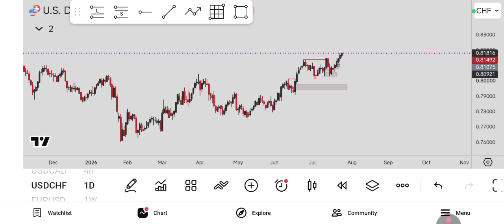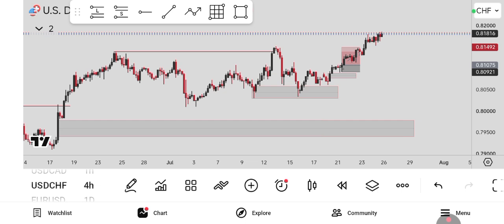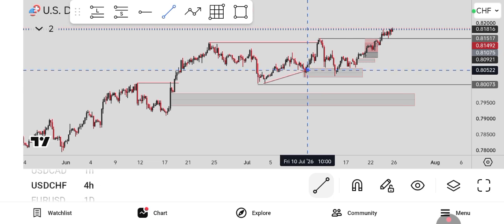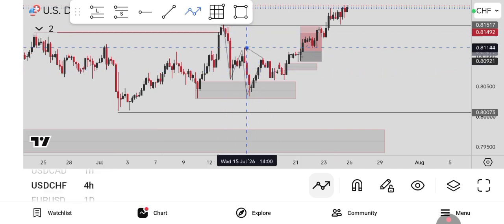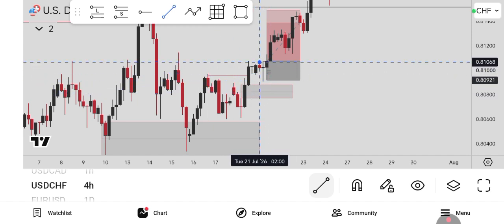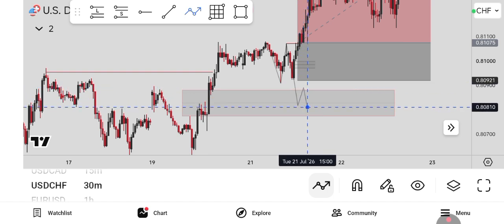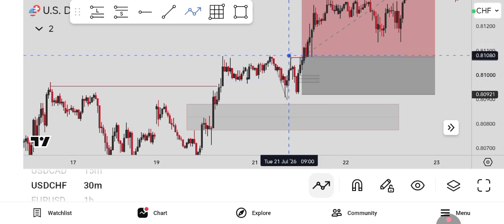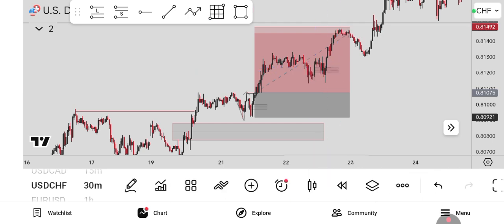USDCHF TRADE RECAP